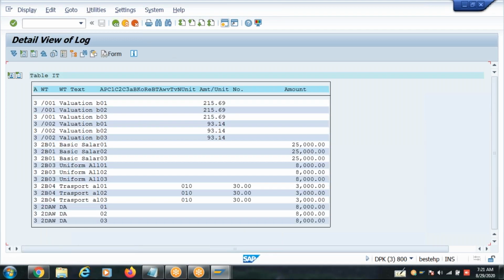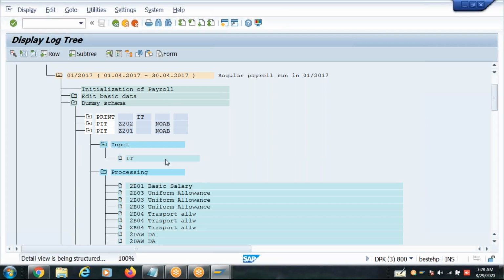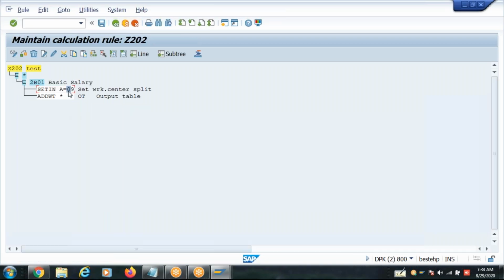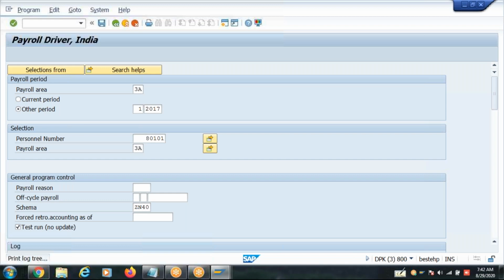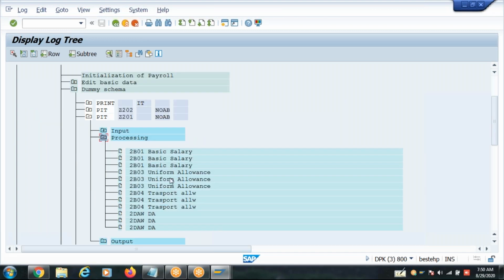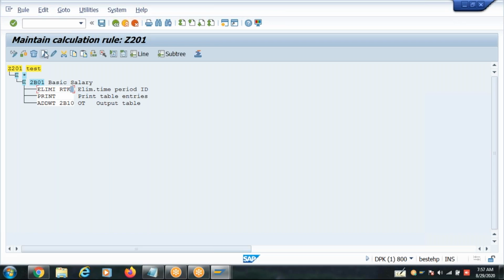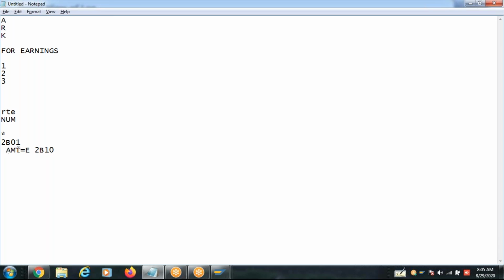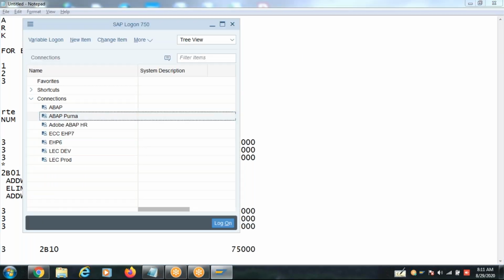SAP HR/HCM: Operations on Splits in SAP Payroll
LearnHCM is One-Stop hub for all HRIS technologies trainings